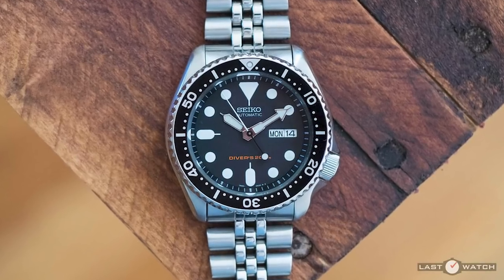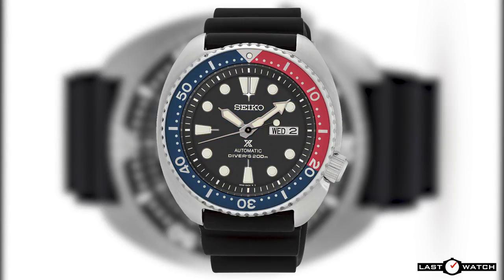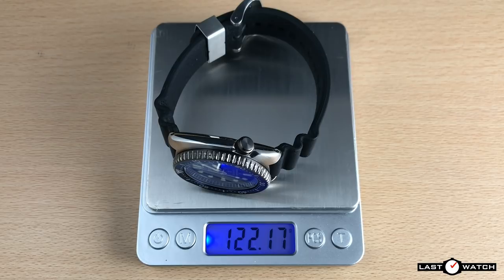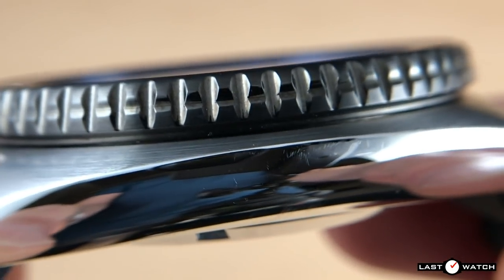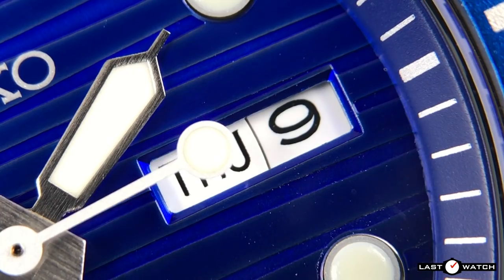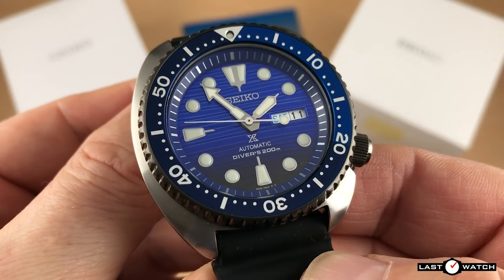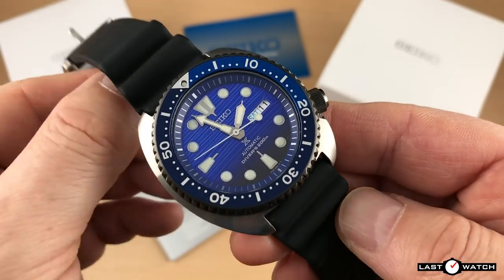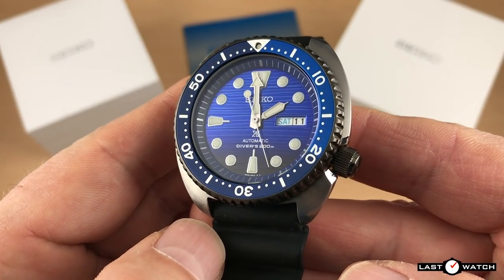The Real Seiko SKX Replacement - SRPC91K1 Save The Ocean Turtle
If you're looking for a replacement for the now discontinued Seiko SKX then the Turtle might be your best option.

This is my light hearted view on the demise of the SKX lineup, its Seiko 5 replacement's and why the SRPC91K1 or any other Turtle might be a better choice.
Feel free to offer other suggestions and give your thoughts on the Seiko Turtle range.

I have added a couple of links for the original and STO Turtle's, dependant on what is available in your region.

UK ; Original Turtle SRP777K1

US ; Save The Ocean SRPC91K1